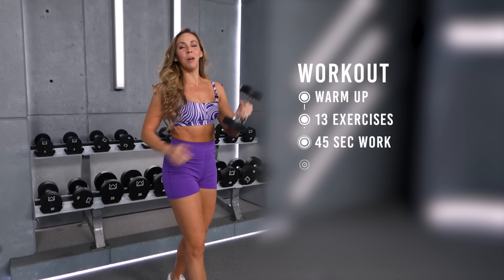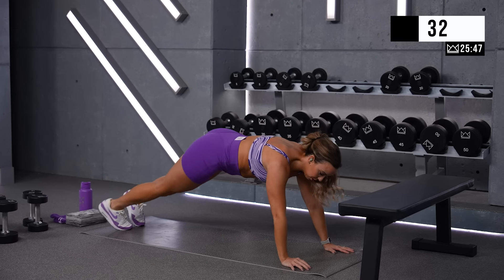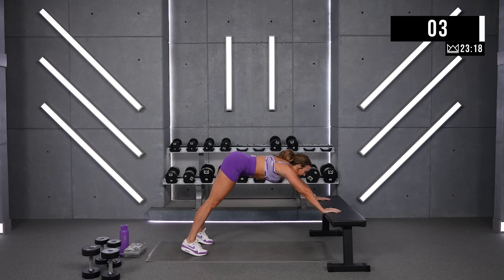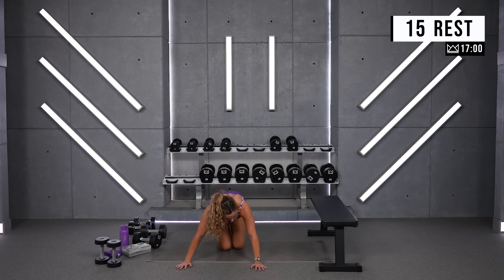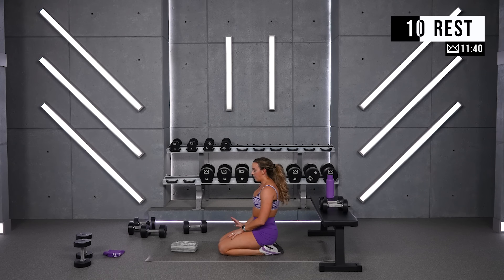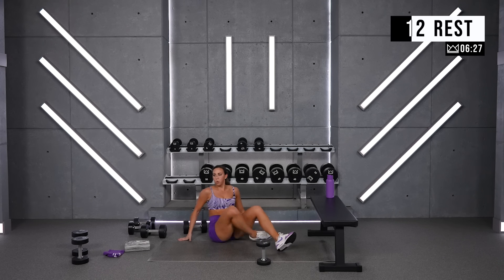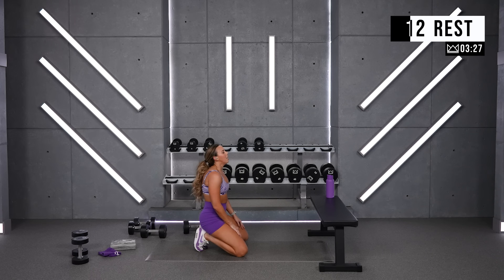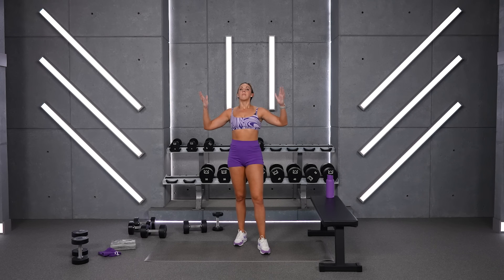30 Minute Plank, Press, and Push up Challenge Workout!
This upper body and abs workouts was an INCREDIBLE challenge! Be ready to tone up your arms and your abs in this builder workout. Grab your dumbbells and get ready to push yourself, I'll be with you every REP of the way!

Make sure you're following the REPS Phase II Playlist to see each of the 5 workouts added each

In today’s workout we will work our upper body and ab muscles hard! This workout was humbling and oh my goodness I was pushing myself hard! We are rocking two rounds of each exercise so make sure your second round is the round that you really level it up. I want you to go heavier in dumbbells or give more intensity!  I also want you to focus on your breath and making sure you stay calm and stay strong. The dumbbells I used for this workout are 10 lbs, 15 lbs, 20 lbs, 25 lbs, and 30 lbs but grab weights that challenge you!

The Exercises:
1. Shoulder Press
2. Plank Open Up
3. Shoulder Tap Push Ups
4. Chest press
5. Decline plank
6. Lateral Push Up Walk
7. Arnold Press
8. Plank Body Saw
9.     Tricep Push Ups
10. Push Press
11. Plank Hold
12. Push Up Max
13. Plank Drop Downs

0:00 - Intro
0:16 - Warm Up
2:16 - Shoulder Press
4:16 - Plank Open Up
6:16 - Shoulder Tap Push Ups
8:31 - Chest Press
10:31 - Decline Plank
12:31 - Lateral Push Up Walk
14:46 - Alternating Arnold Press
16:46 - Plank Body Saw
18:46 - Tricep Push Ups
21:01 - Push Push Press
23:01 - Plank Hold
25:01 - Push Up Max
27:01 - Plank Drop Downs